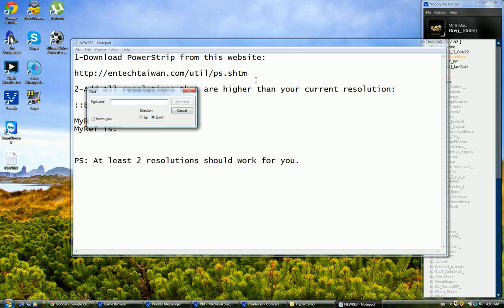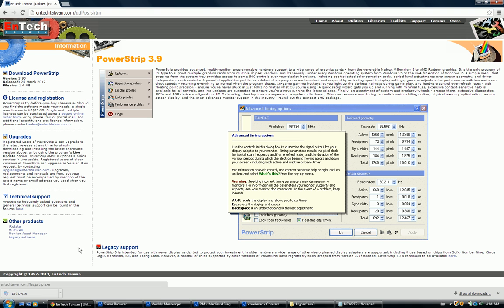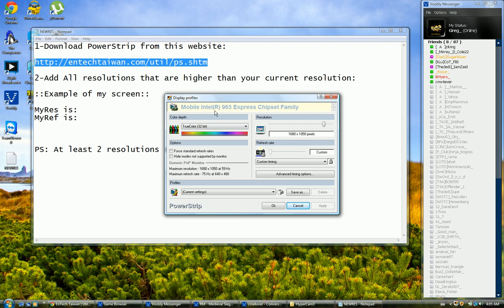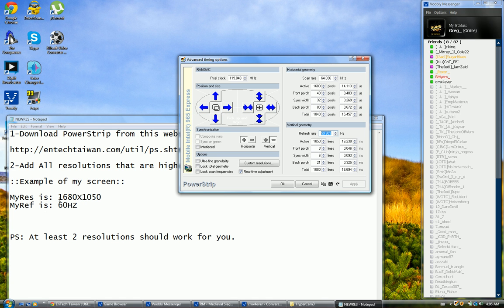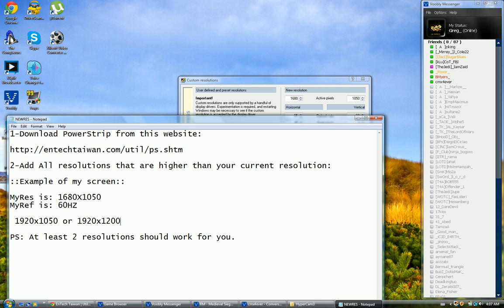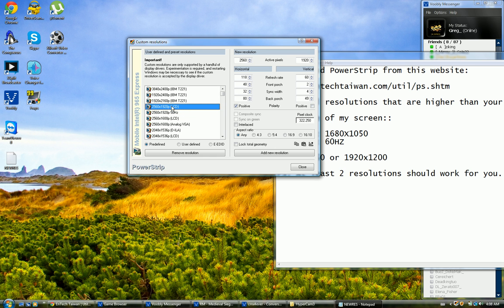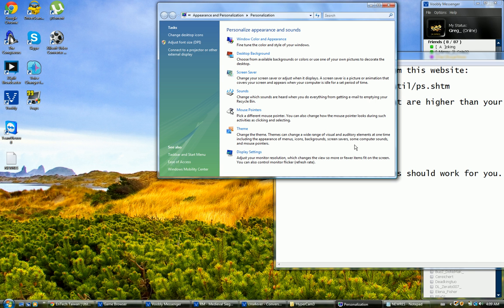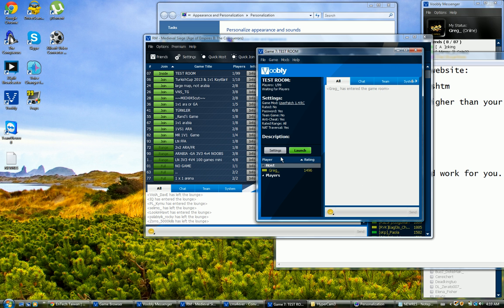Play Age of Empires 2 In Wider Screen Resolution In Voobly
2-Add All resolutions that are higher than your current resolution:

::Example of my screen::

MyRes is: 1680X1050
MyRef is: 60HZ

 1920x1050 or 1920x1200

PS: At least 2 resolutions should work for you.